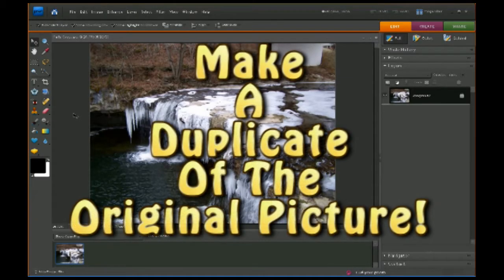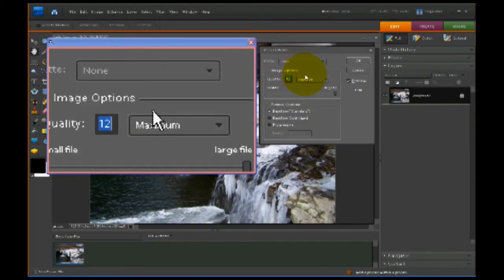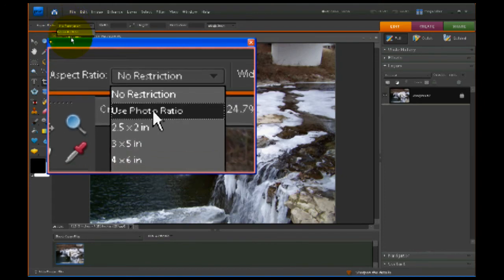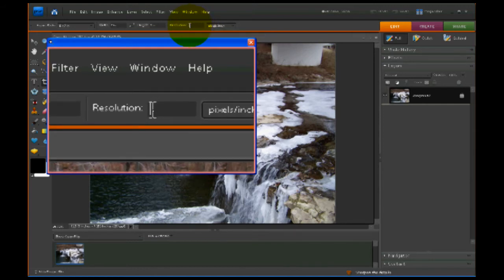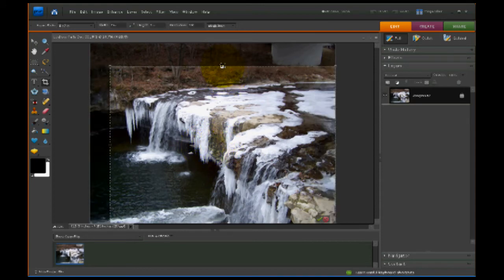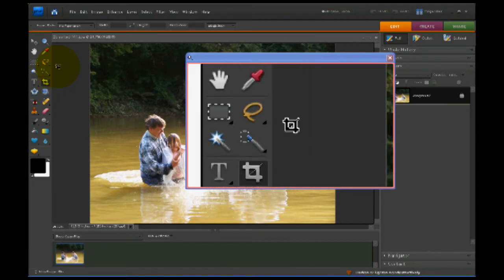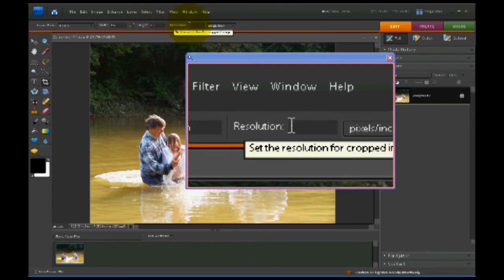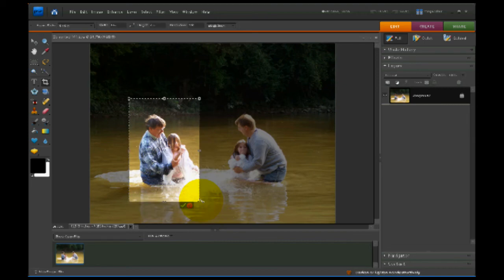Cropping Photos in Elements 7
Learn how to crop (trim) photos in this easy to understand tutorial. Tutorials for Newbies shows you easy step by step how to crop your photos to bring out the best in your shots.